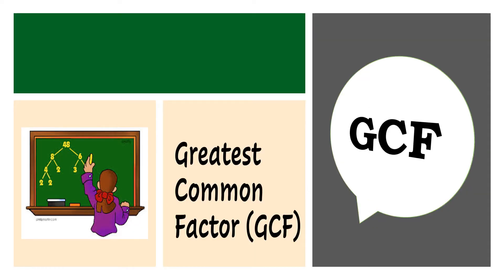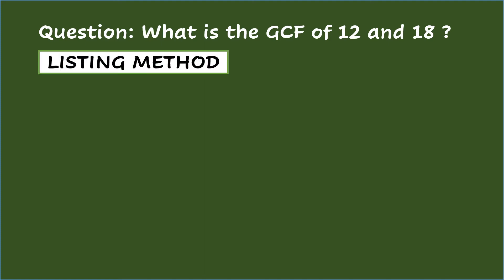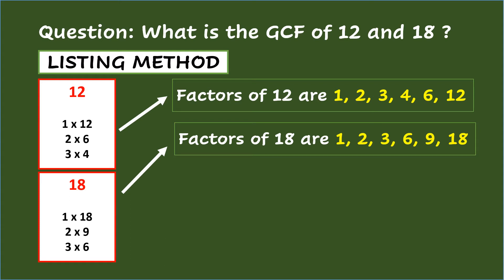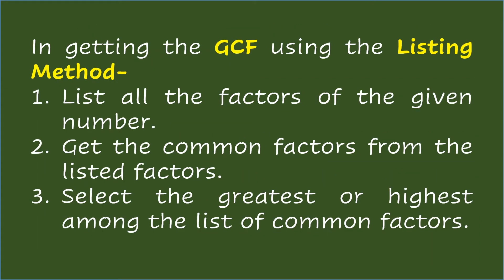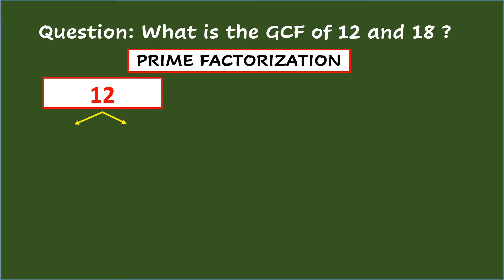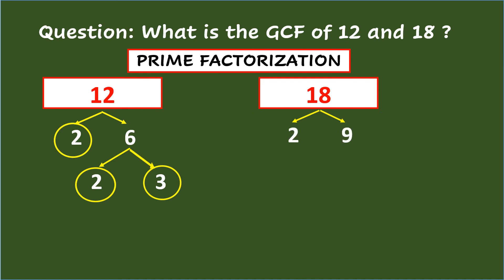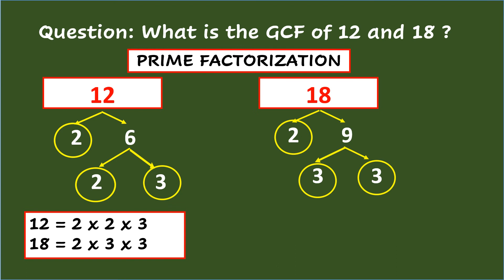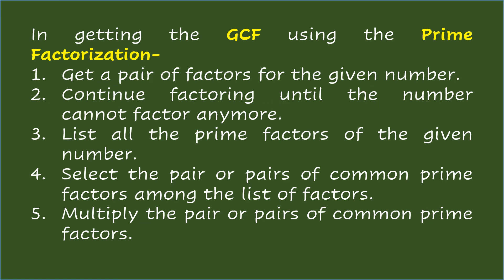How to Get The Greatest Common Factor (GCF)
This video will teach you how to get the Greatest Common Factor (GCF) with the use of different methods. The steps indicated will guide you on what to do.